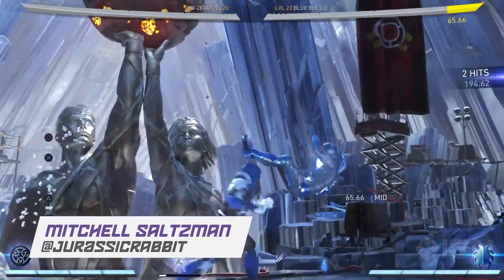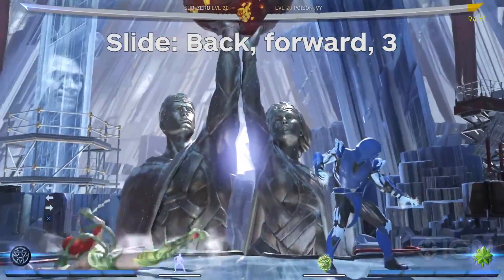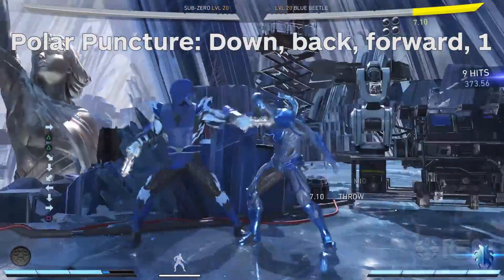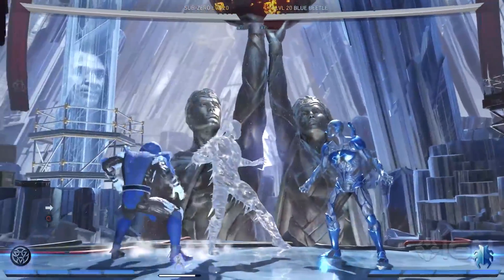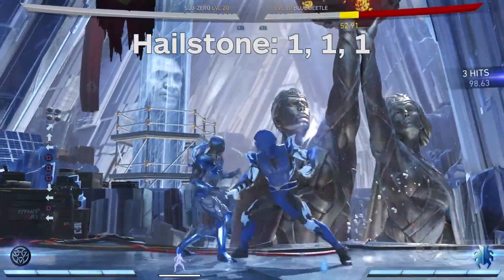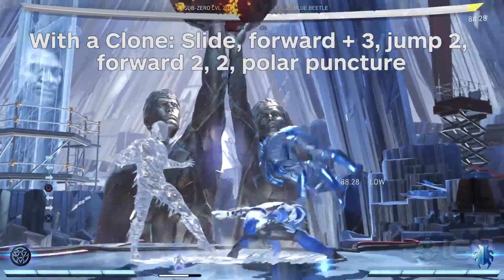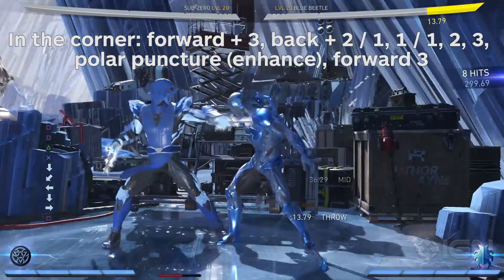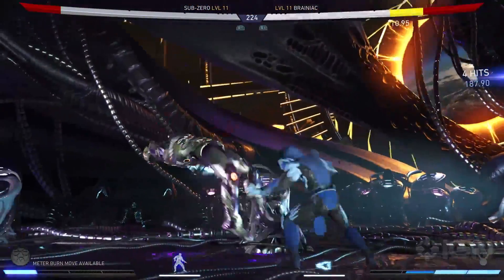Injustice 2 Sub-Zero Combo Guide - Best Way to Play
Learn how to use Sub-Zero in Injustice 2 with our video guide that showcases his moves, basic combos, and teaches how to string them together for big damage.

Follow IGN for more!